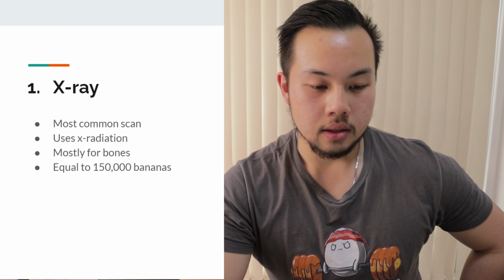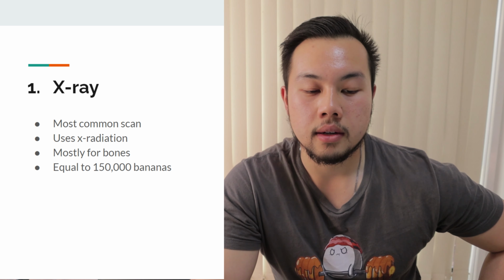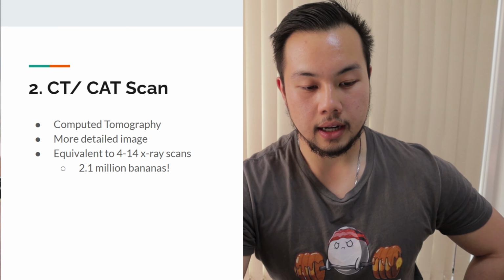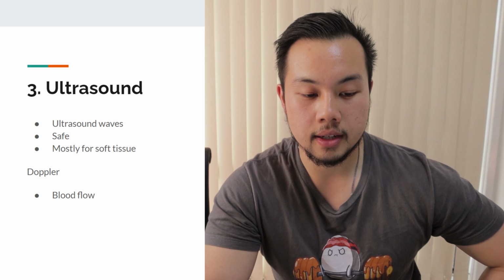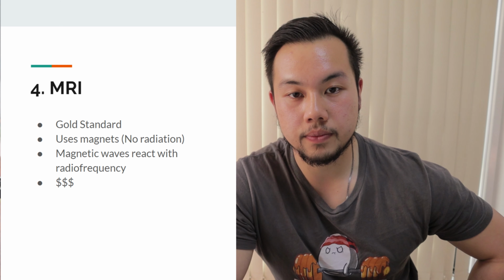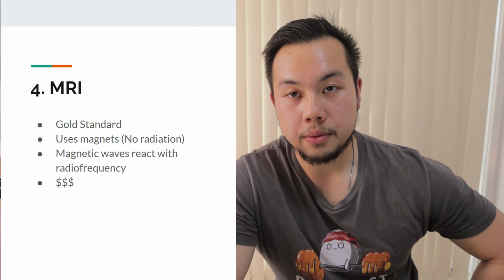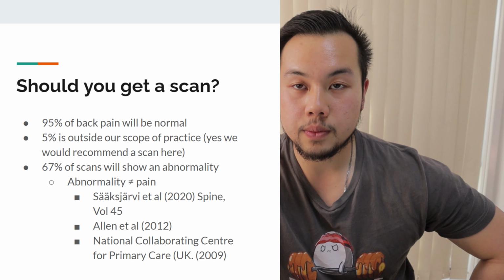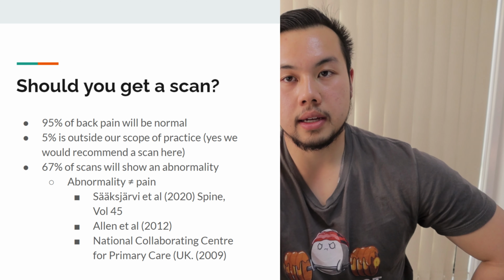Do I need an X-ray? Do I need a scan? Lecture 4 of Low Back Series